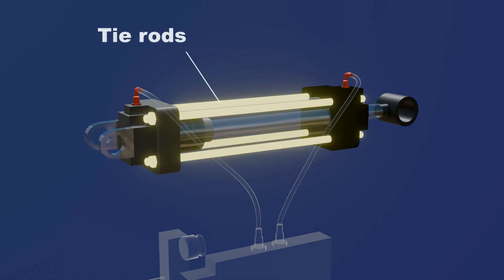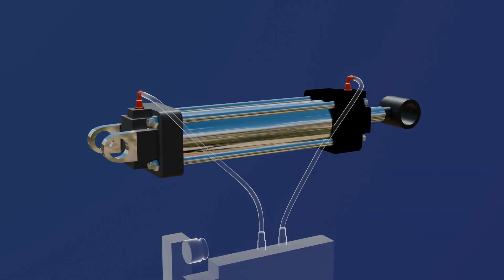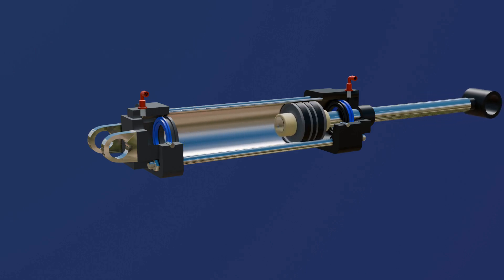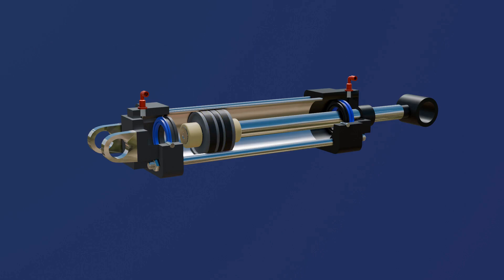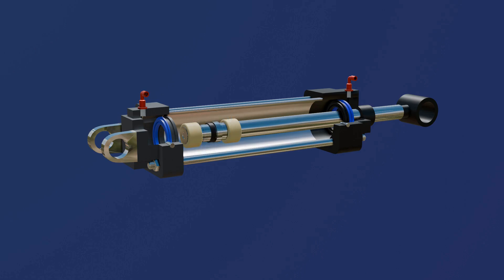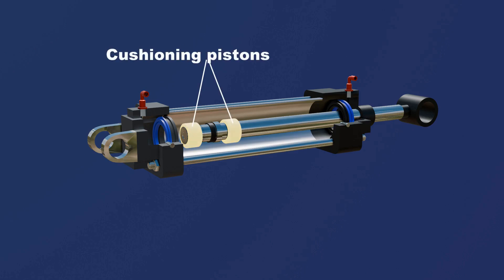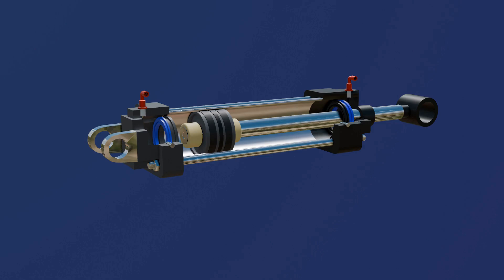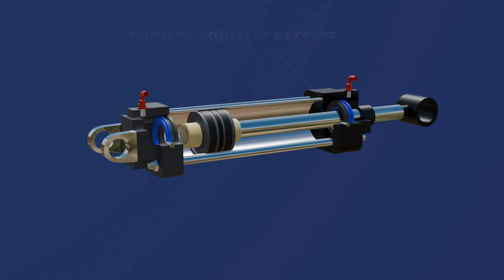How a Pneumatic Cylinder Works 3D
In this detailed 3D animation, we dive into the inner workings of a pneumatic cylinder, a vital component in various industrial and mechanical systems. Whether you're an engineering student, professional, or just curious about how things work, this video provides a clear and concise explanation of how pneumatic cylinders operate, including the principles of compressed air, movement control, and applications in automation

pneumatic cylinder
how pneumatic cylinder works
pneumatic cylinder
engeenearing
science
physics
air cylinder working